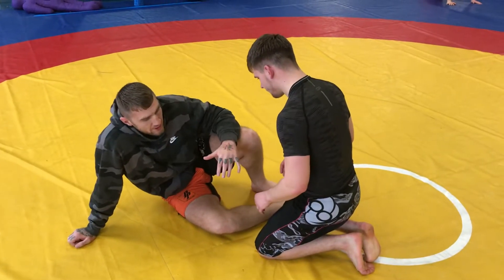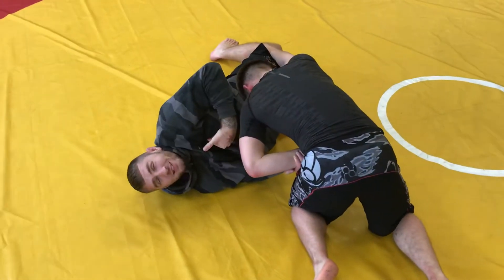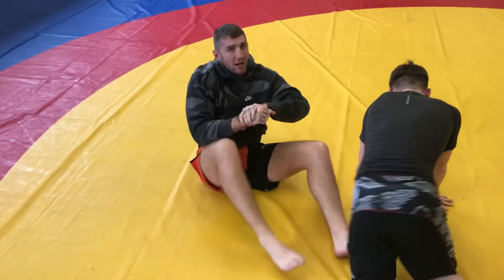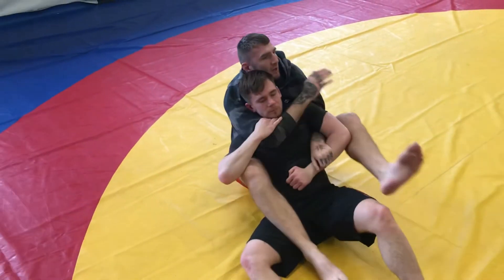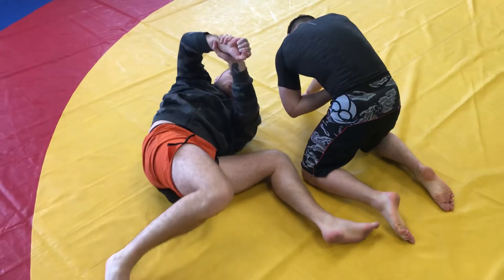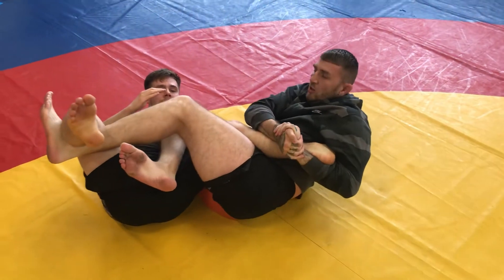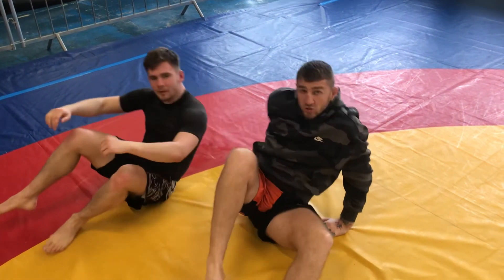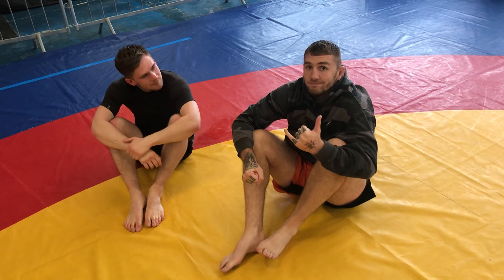Kimura vs Guard Pass to the Back or Leg Lock | Kimura Trap System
When someone is passing the often post on the knee which gives a great opportunity to latch on to a kimura grip. Despite getting your guard passed you can use this to take the back or set up a leg lock, plus lots of other things!